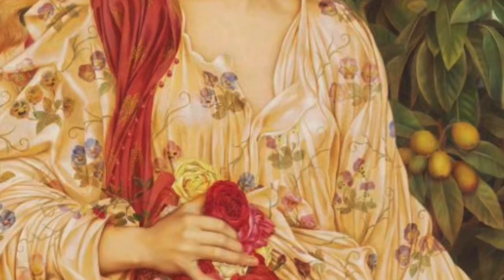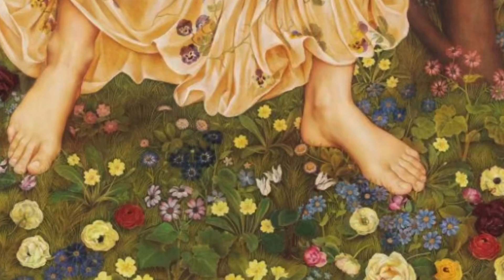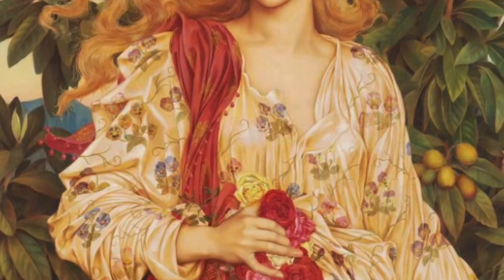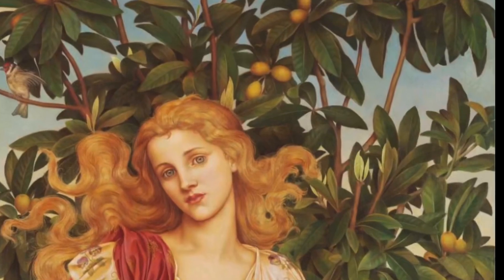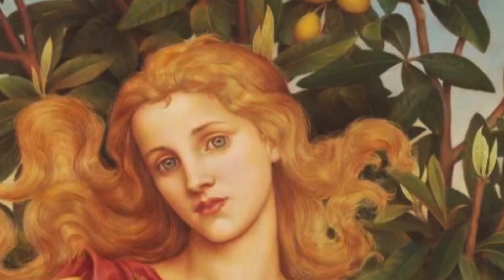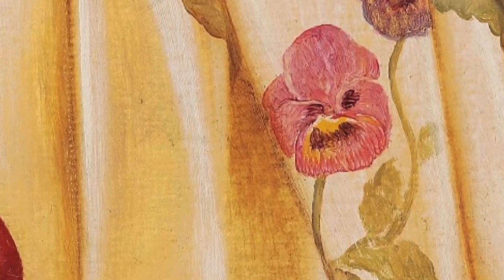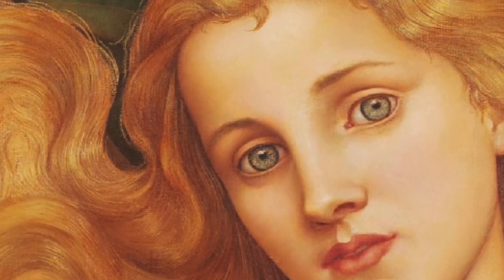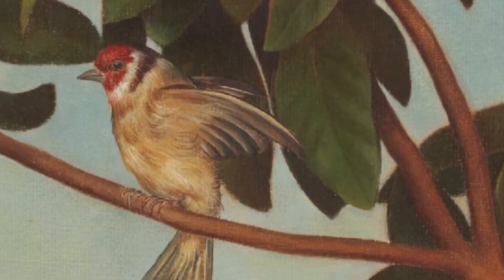Flora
Take just one minute out of your day to enjoy a beautiful audio description of our painting “Flora”. Then spend your day admiring flowers and birds in nature and feel a little better. This little bit of mindfulness will set you up for your day.